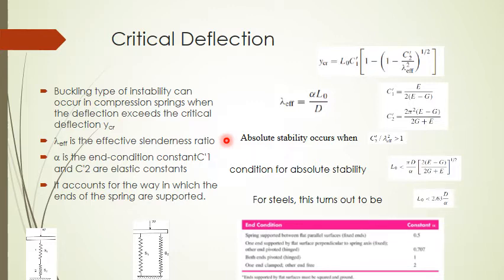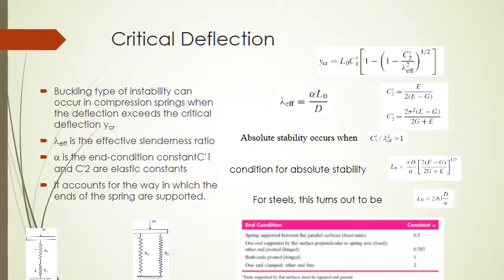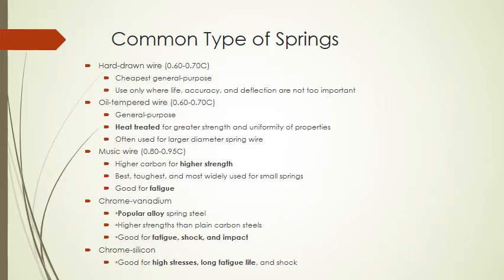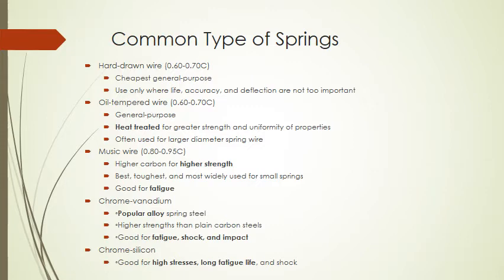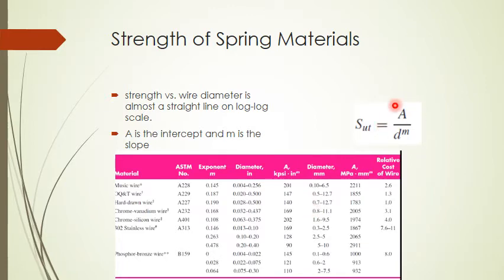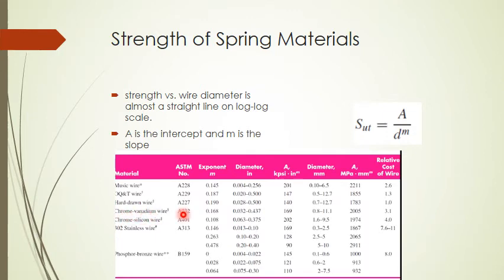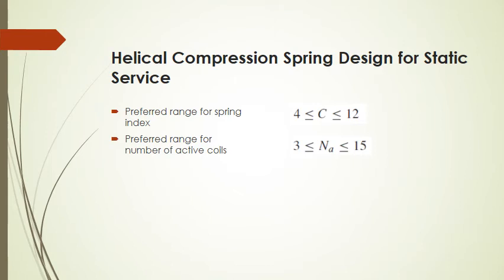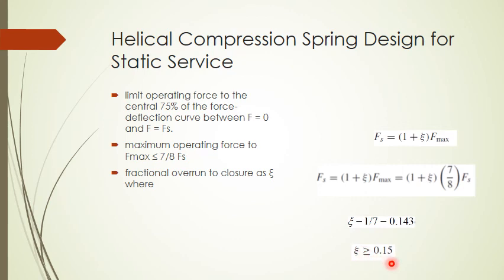MDCAD 2: Lec 2 04 Springs